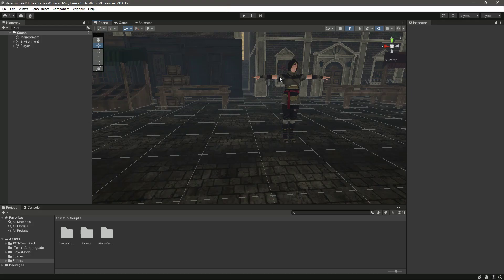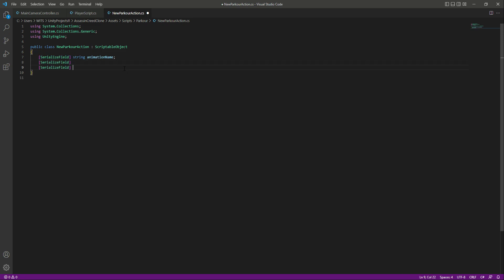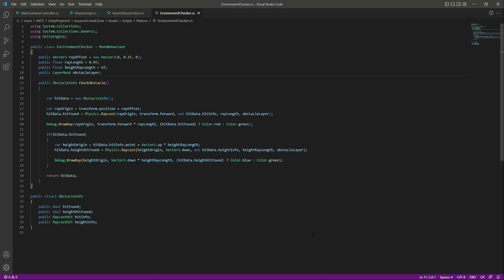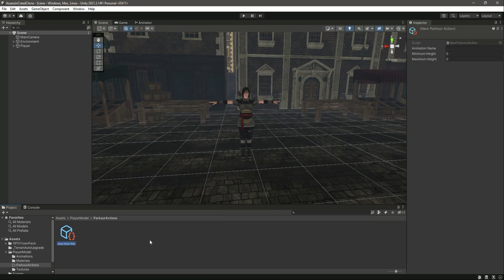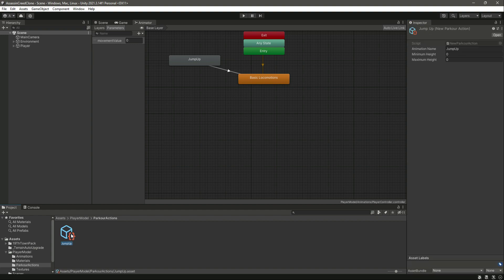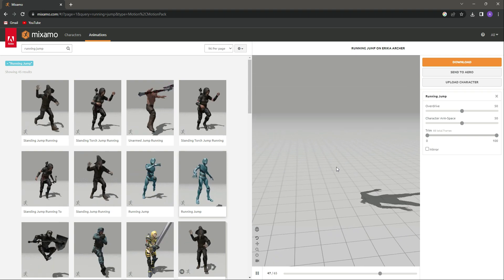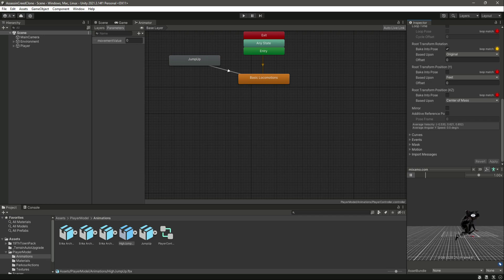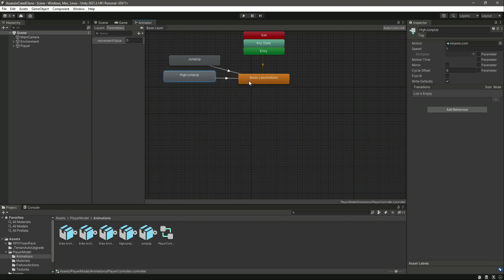Unity Third Person Dynamic Parkour System Devlog 06 | Performing Parkour According to Object Height